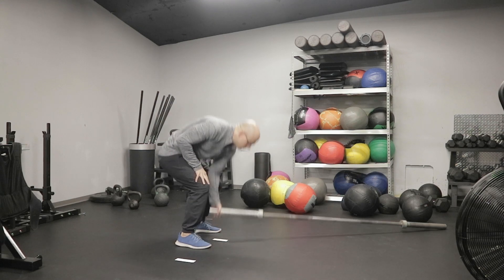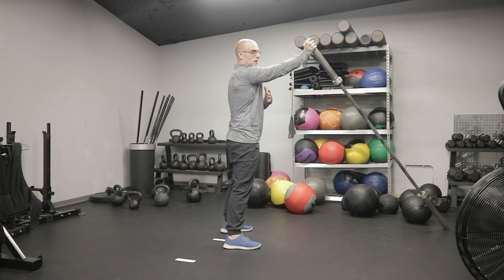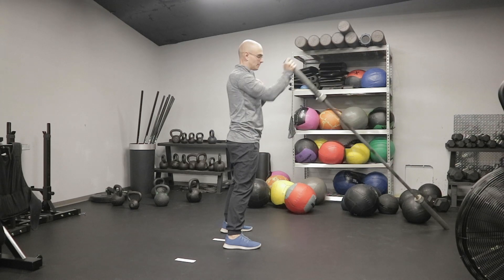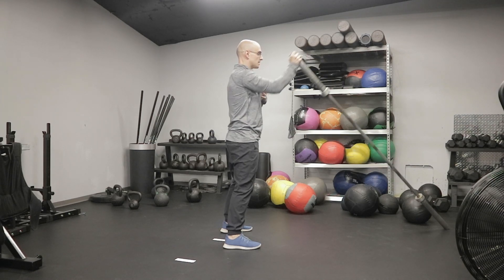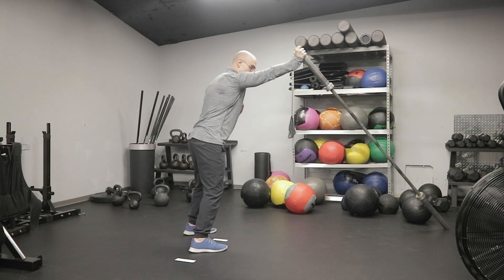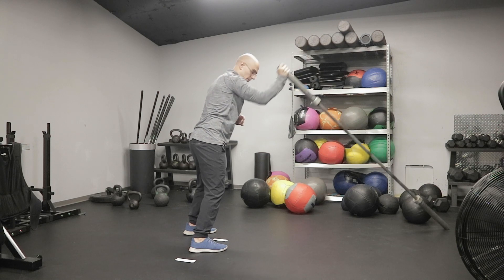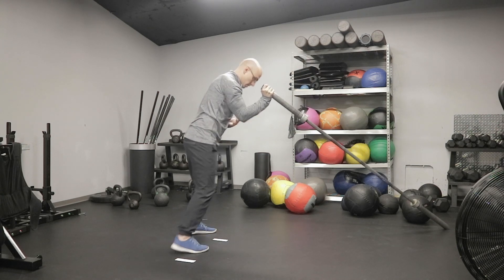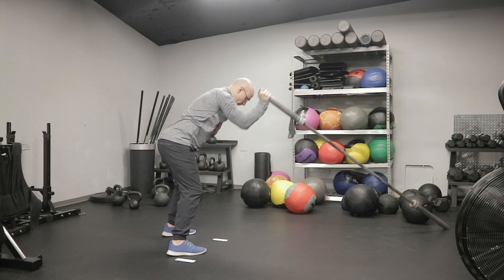Progressive Landmine Press